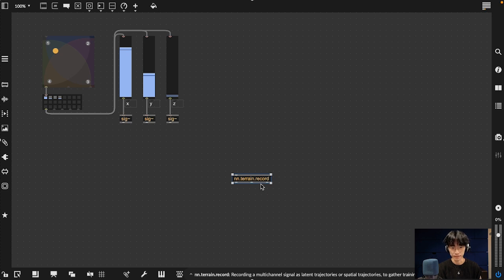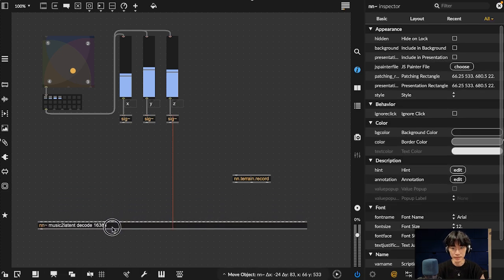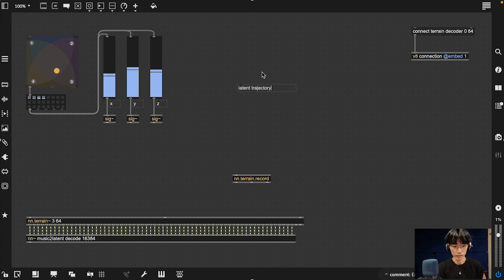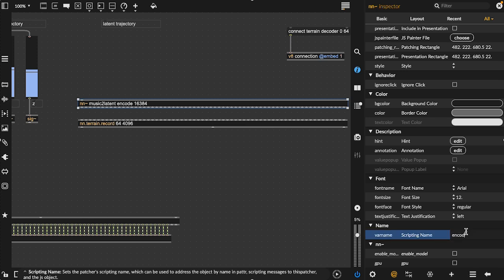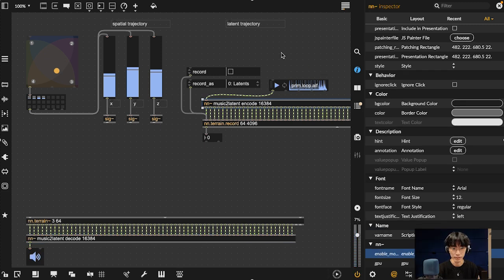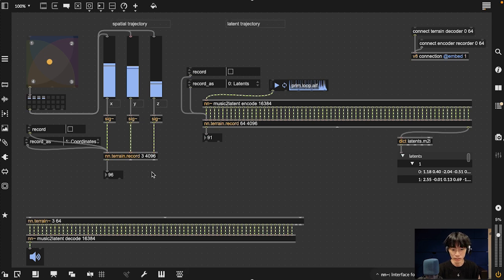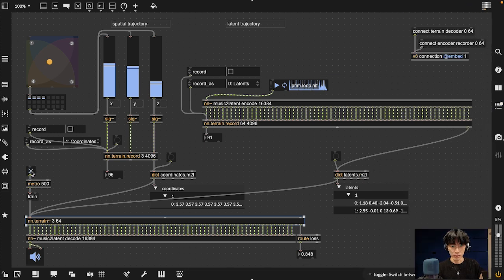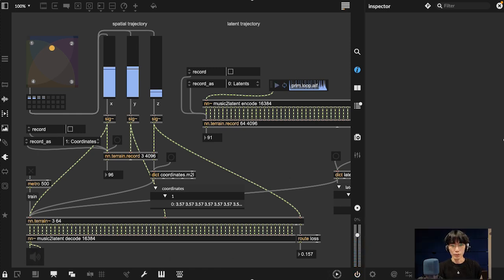Creating Terrain with 3 Inputs, Recording Trajectories, Scripting Patch Cords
00:00 Intro
01:22 Set up and scripting patch cords
02:59 Recording latent trajectory
05:57 Recording spatial trajectory
07:13 Passing training dataset to nn.terrain
07:32 Training the terrain
08:45 Using the trained terrain